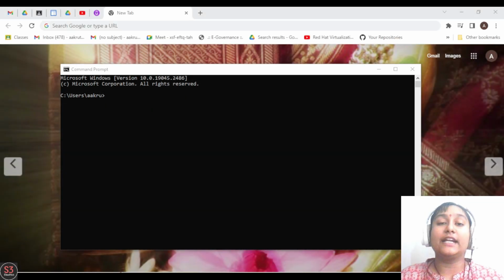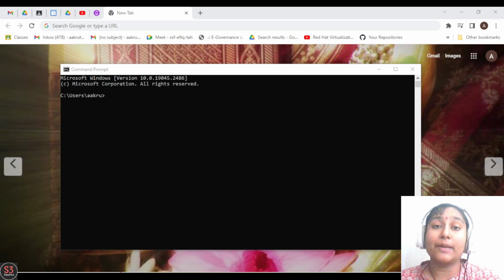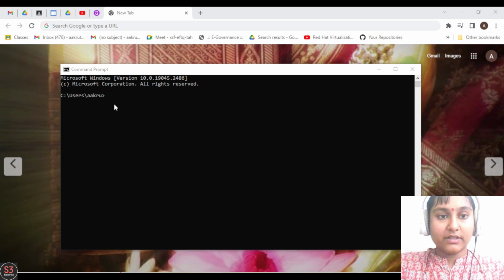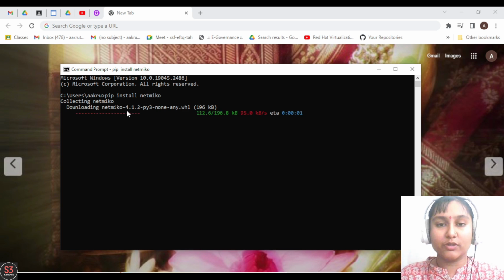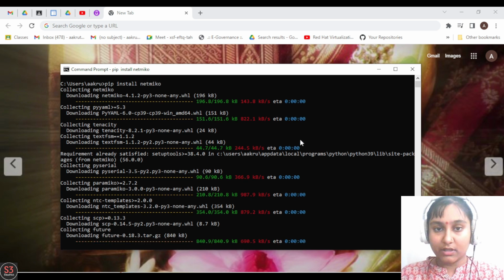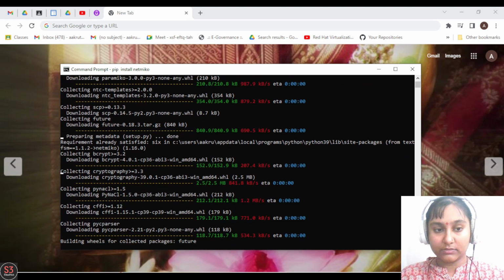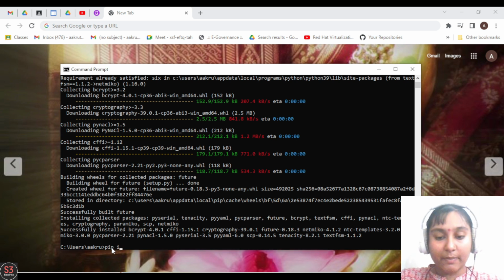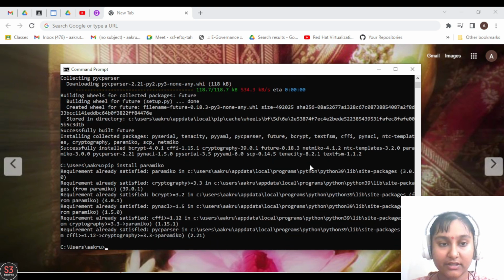How to Install Netmiko | Network Automation | Python Library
How to Install  netmiko simple script.